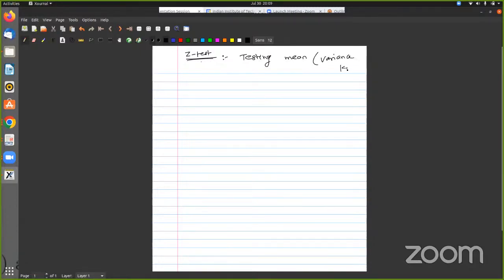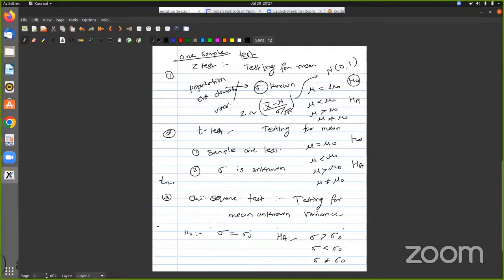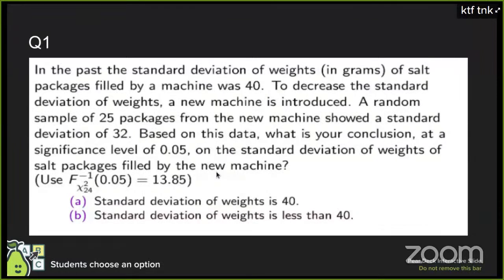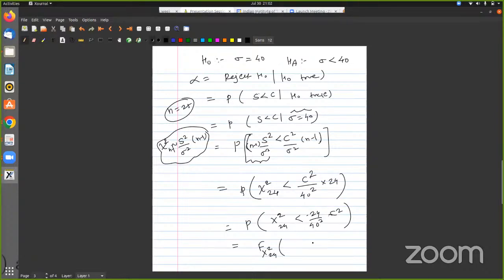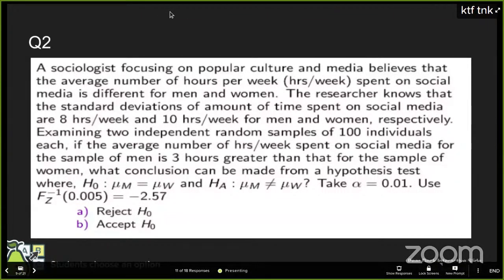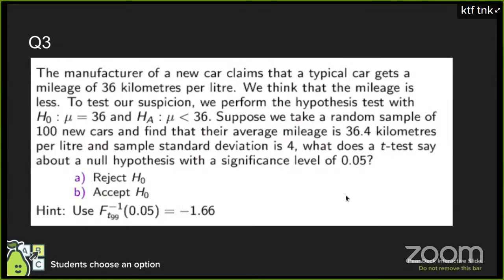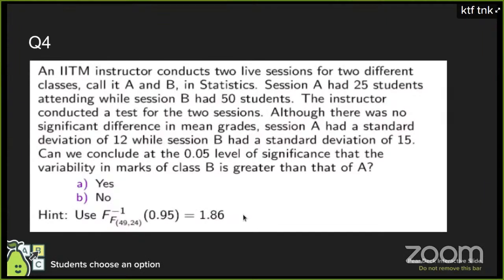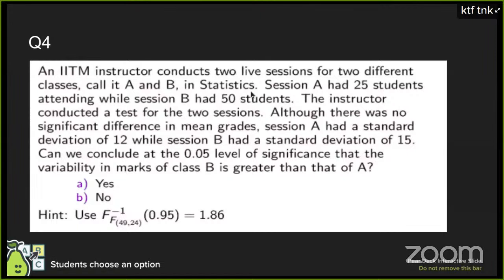Statistics 2_Solve with Us - Week 12